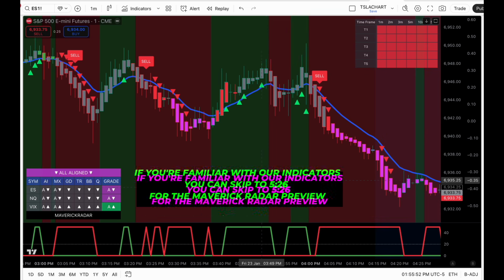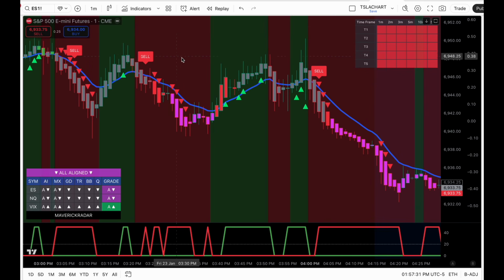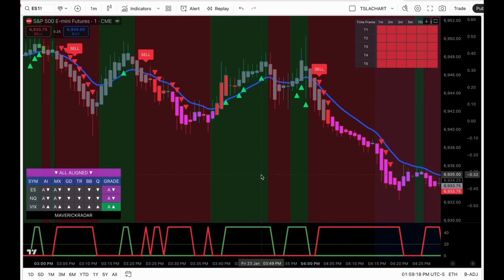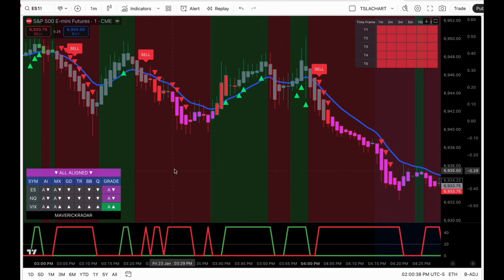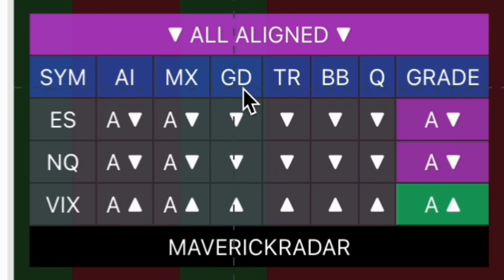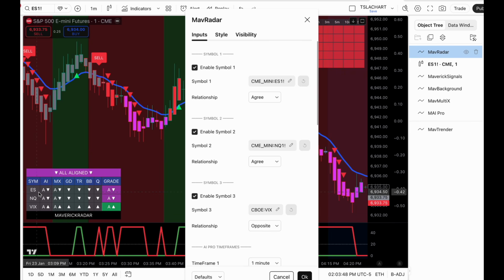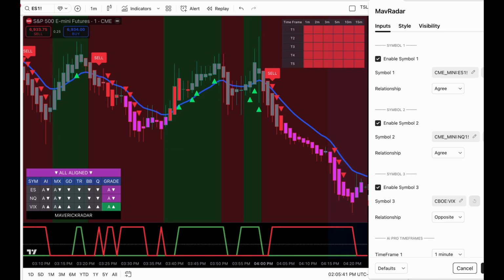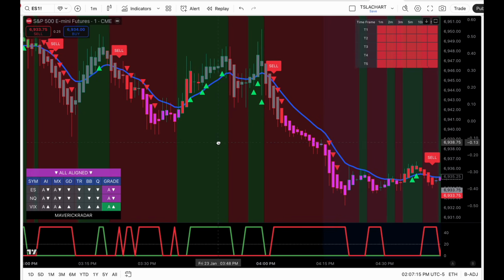STACKING PROBABILITY - COMING SOON another Preview of The Maverick Radar! - My Favorite Indicators